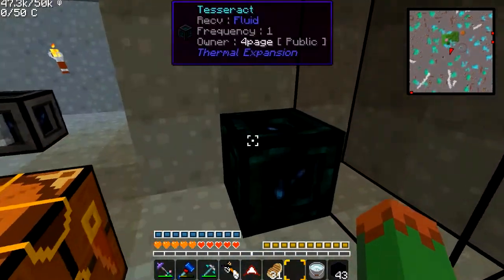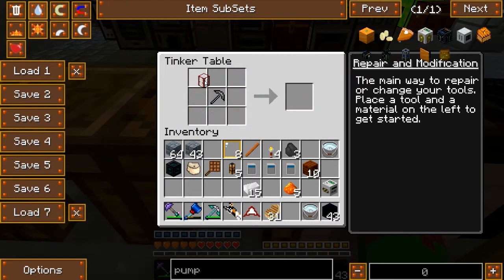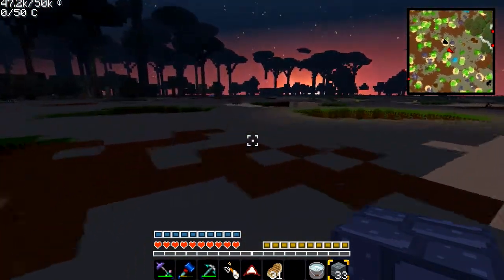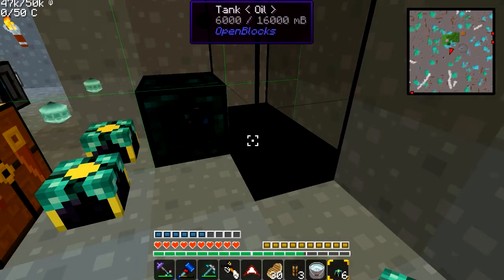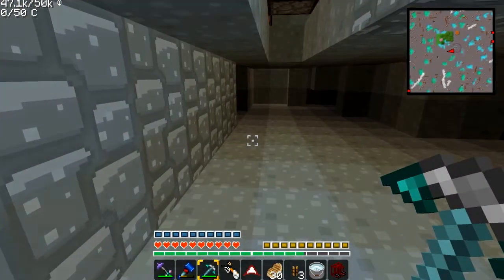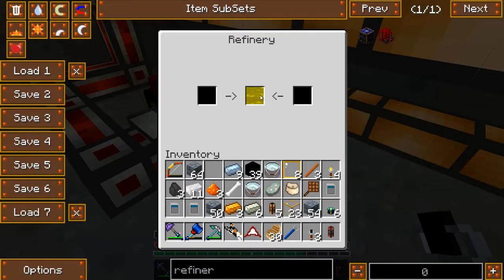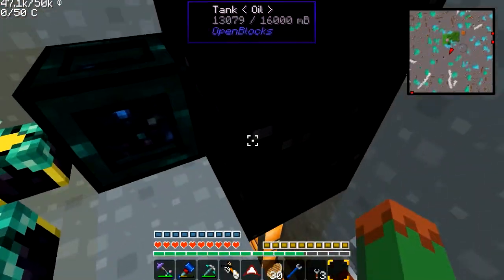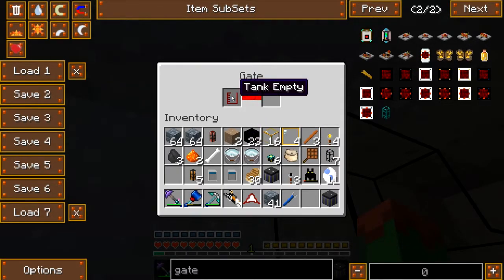Minecraft Cave Survival #38 (Black Gold)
Minecraft airs Friday, Saturday, Sunday.

Mod pack is the Direwolf20 mod pack in the Feed the Beast launch set.